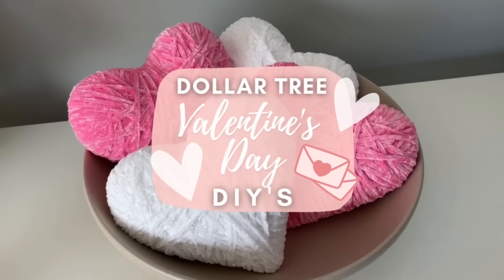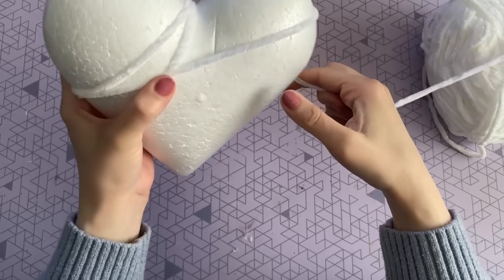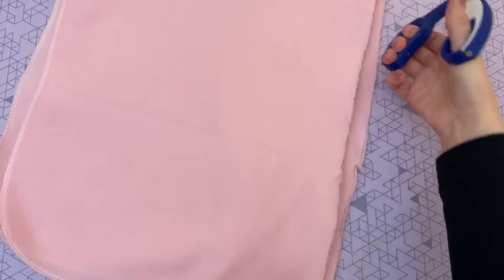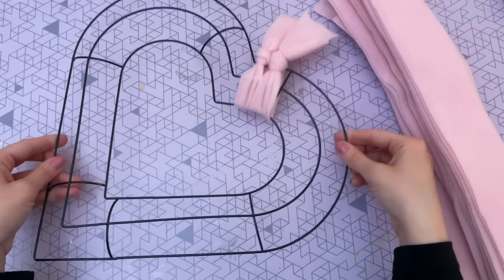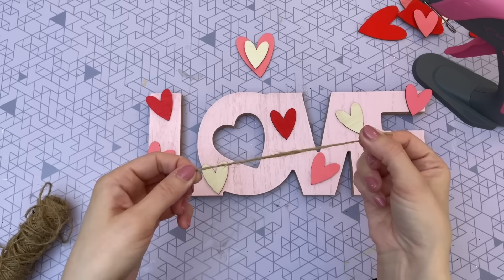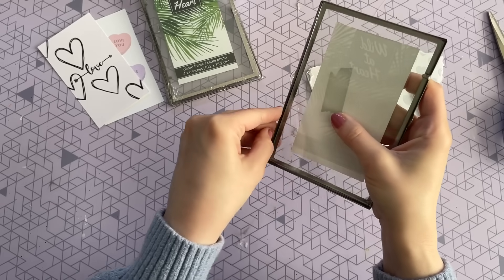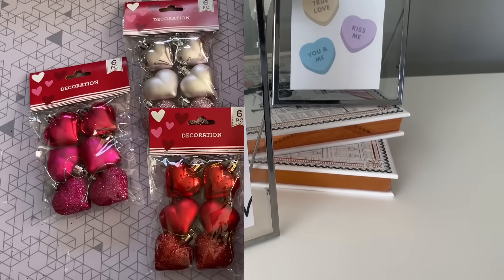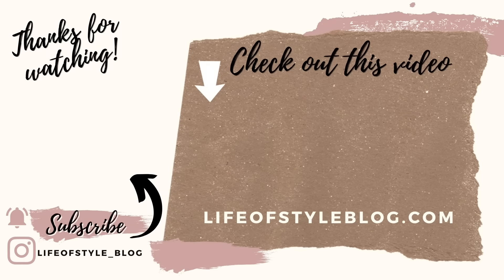Dollar Tree VALENTINE'S DAY 2023 DIY's | Dollar Tree Valentines 2023 | Valentines DIY & Decor 💞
Hey guys! I am so happy to share these quick and easy Dollar Tree Valentine's Day DIY's!

Products mentioned/used in video:
Paper Cutter